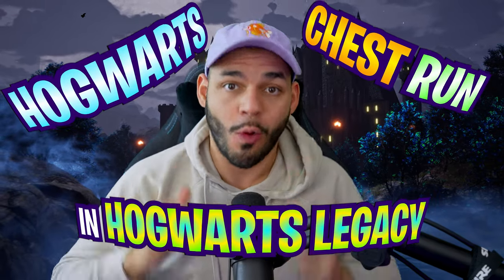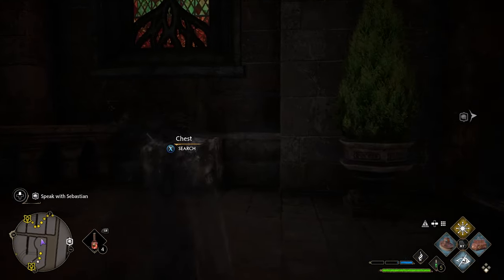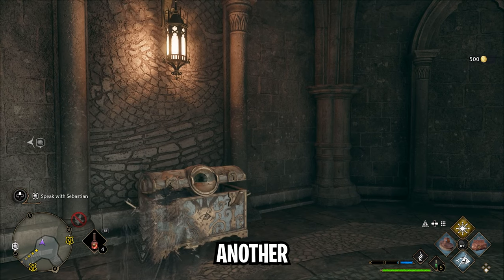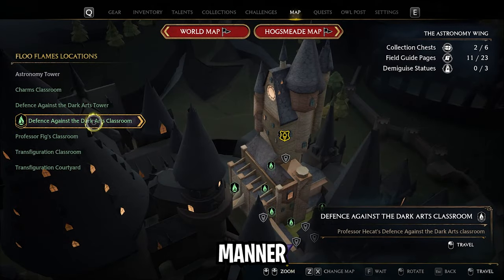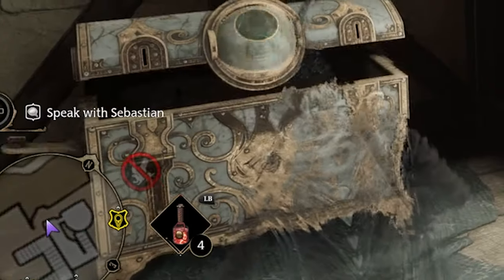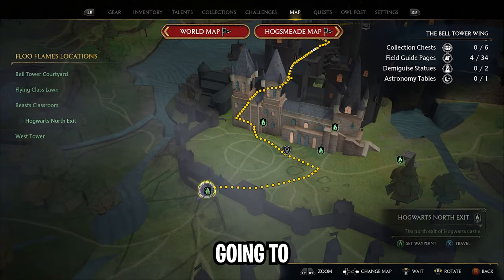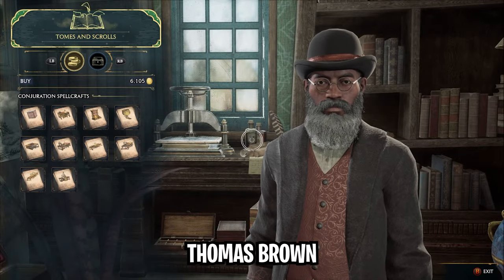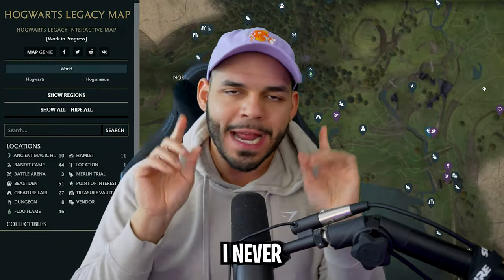How To Get EVERY Chest In Hogwarts | Hogwarts Legacy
I'm just loving Hogwarts Legacy and I'm continuing to share with you everything I've learned. In this video I'm showing you where and how to get ALL chests in Hogwarts.